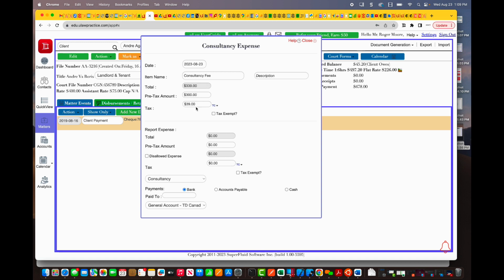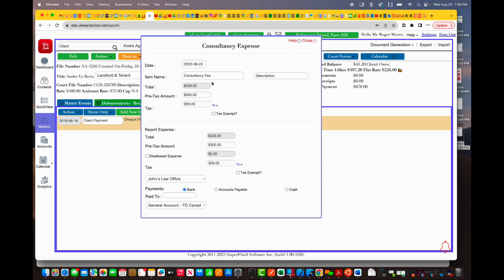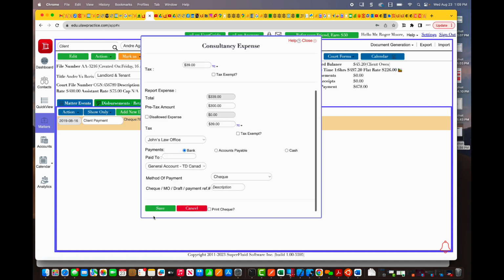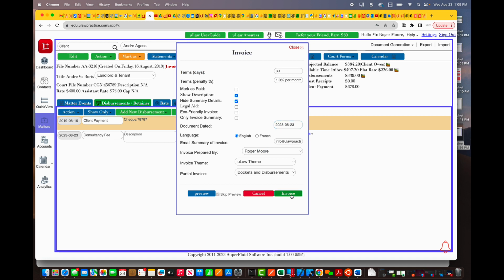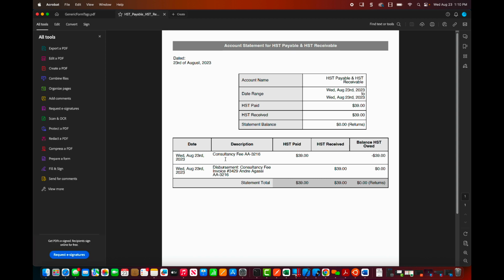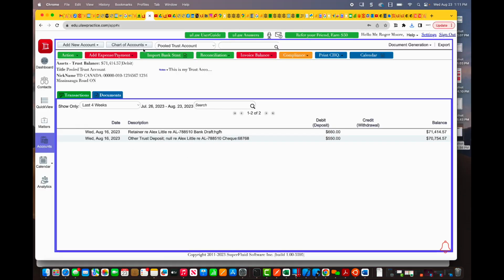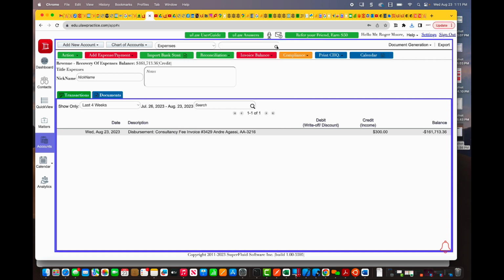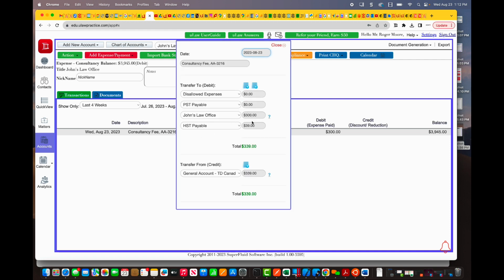Q513. What happens behind the scenes when you actually record a disbursement as Consultancy Expense?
Consultancy expense when invoiced is recorded as a revenue under the corporation but then there is expense that matches to that and that is marked as an expense and the two should cancel unless there is a markup or a markdown of this expense.